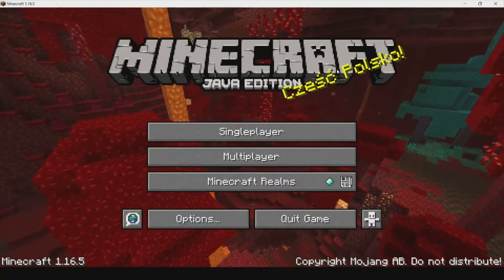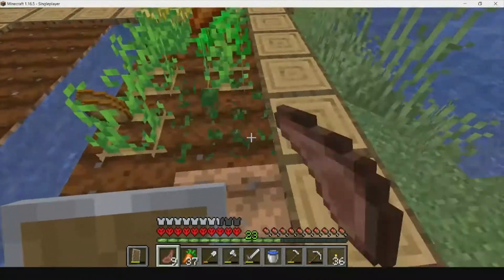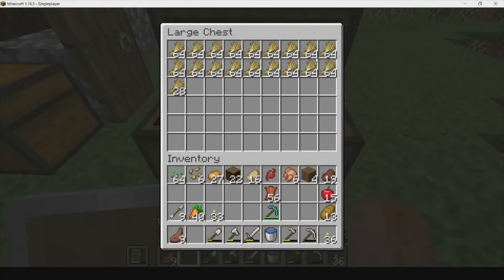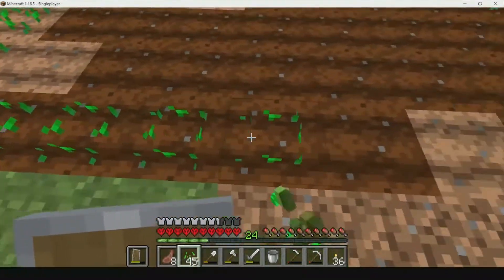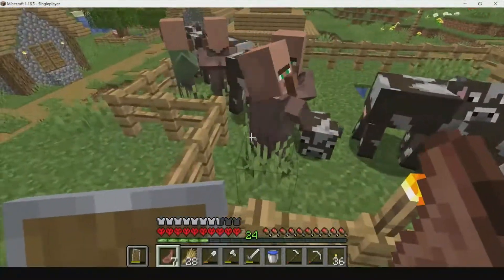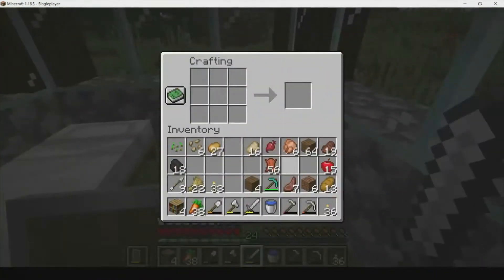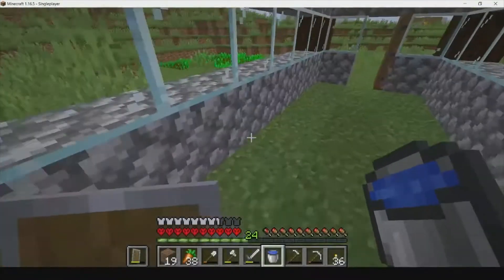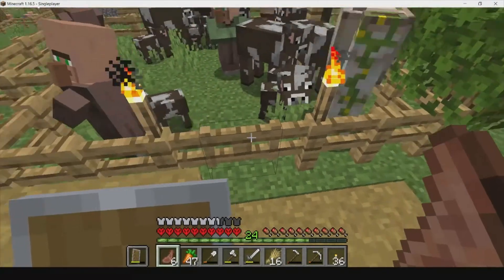Setting up Multiple Farms! - Minecraft Hardcore Let's Play Episode 6! (Day 14!)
In this video I will be doing a Minecraft Hardcore let's play episode 6!  I am also on day 14 on the Hardcore Minecraft world!  I started setting up the cow, pig, sugarcane, and wheat farm!

This is the hyperlink to Episode 1 so you can start watching the Hardcore series from the beginning!